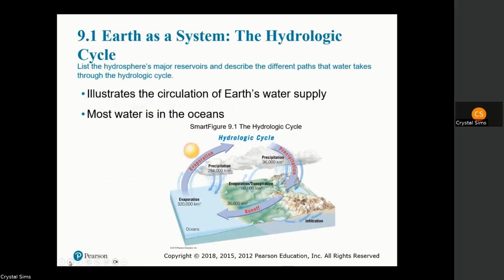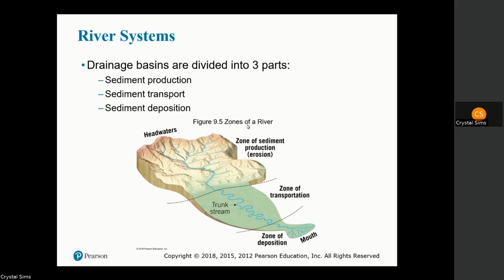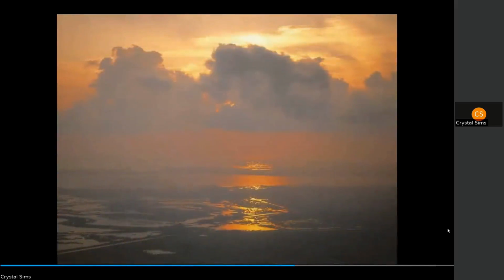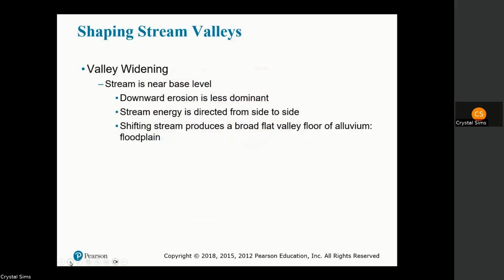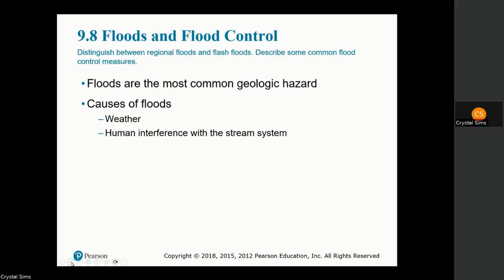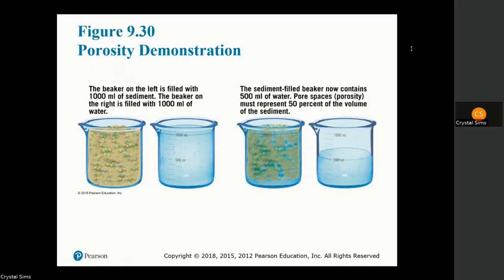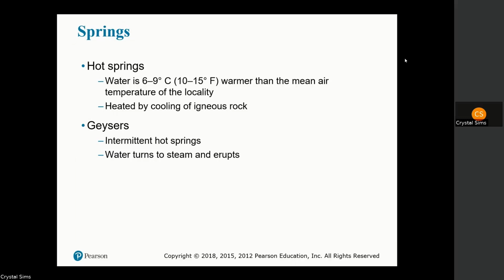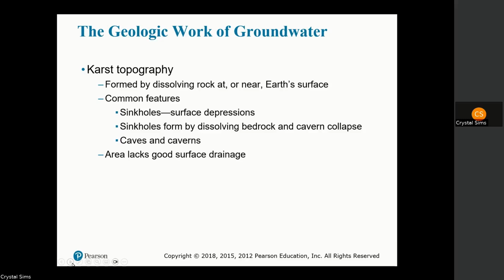Earth Science Chapter 9: Running Water and Groundwater